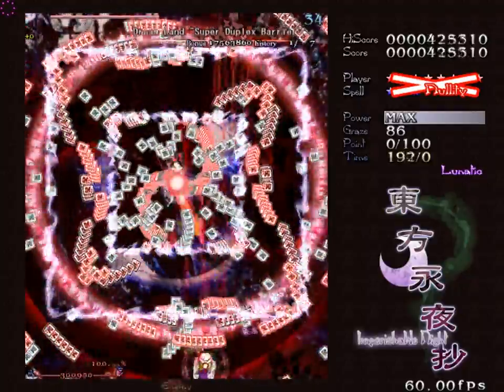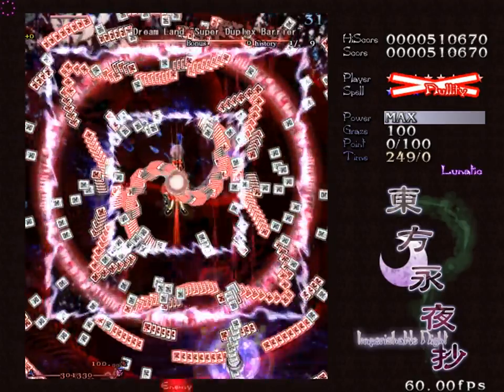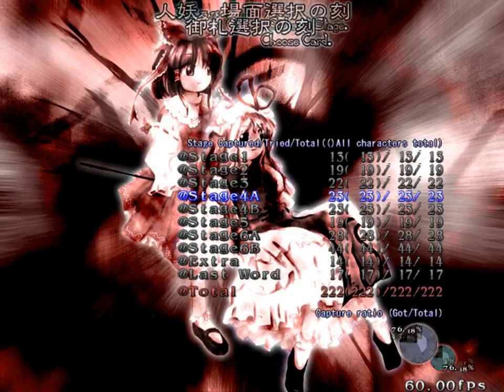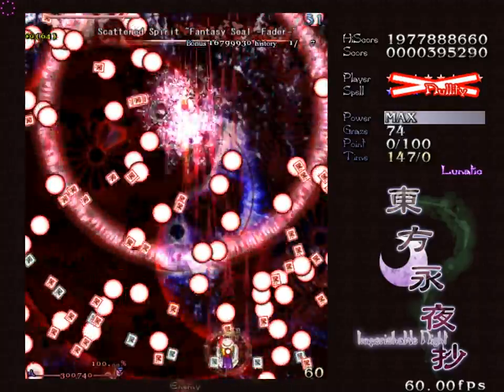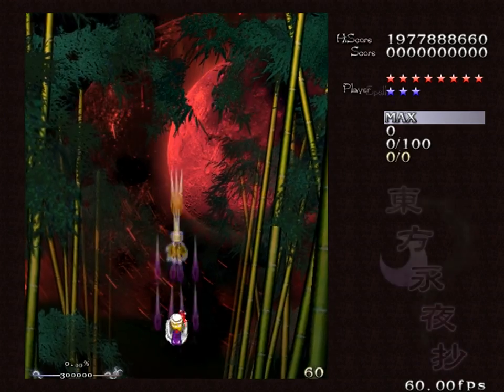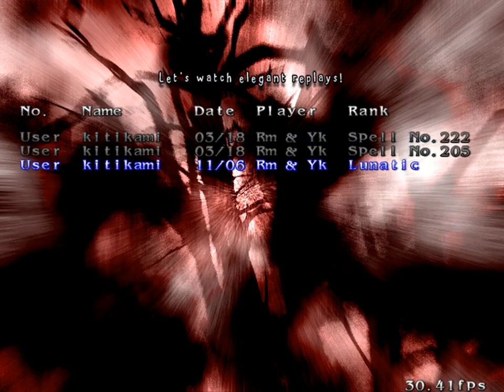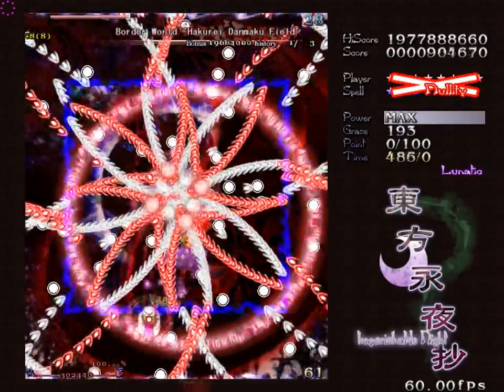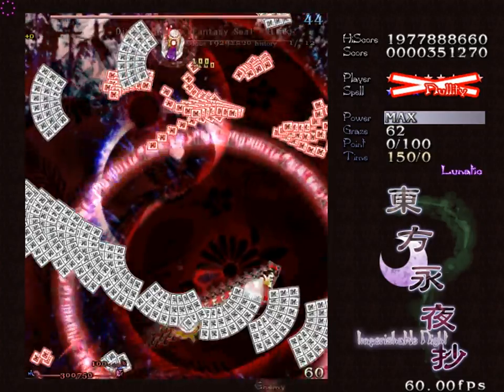Let's Play Imperishable Night (Lunatic) - 4.5 - [name also redacted]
I don't think it ever showed in this video because I kept focusing, but [redacted]'s familiars are actually her red/white yin yang orbs instead of the typical white fluffies.  And she actually uses them like her yin yang orbs and throws them at you rather than just having them hang around and spawn bullets like everyone else in the game.  Which is pretty cool actually.  It also makes sense that the one character who uses her familiars to directly attack the player is the boss that the human who is immune to familiars (Reimu) doesn't face.

The unintended unfocusing thing hasn't really been a problem for most of this LP, but it happened a few times on both stage 4 videos.  Weird.

[redacted]'s non-spells are kind of similar to her Fantasy Seal Fader spell, if you were wondering.  Similar kind of hectic/fast dodging of quick barrages.  It really is too bad the Magic team has this fight, because [redacted] moves around more than any other boss and Alice especially has no spread at all.  Marisa has a little more, but still not much, and it is really dangerous to use her because: 1)her speed is really hard to use in dense bullet formations, and 2)[redacted]'s yin yang orbs add a lot of difficulty when using the human character, so it really helps to have youkai immunity to familiars.

Anyway, sorry for not doing your stage properly, [redacted].